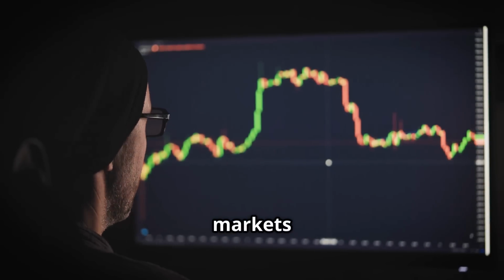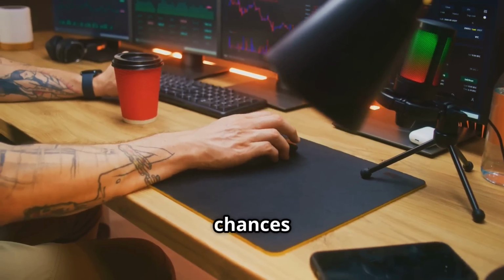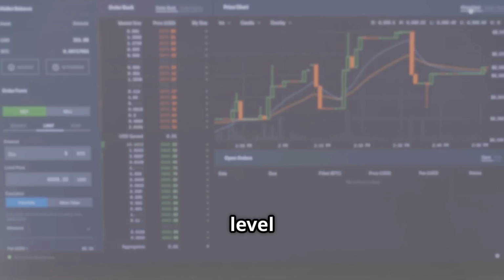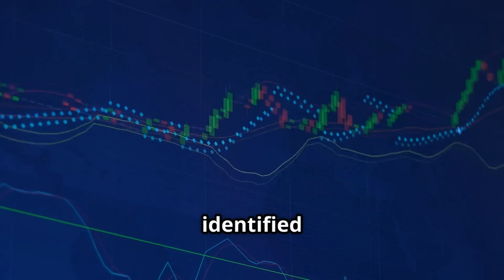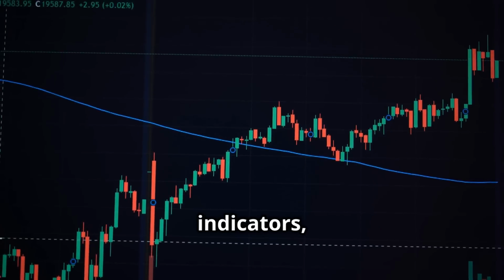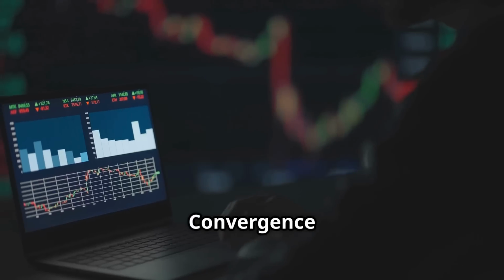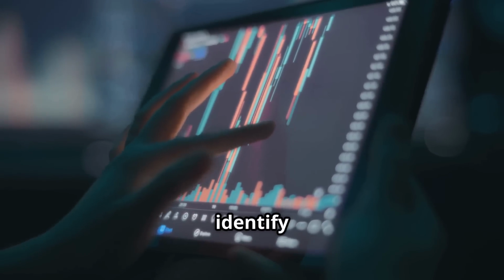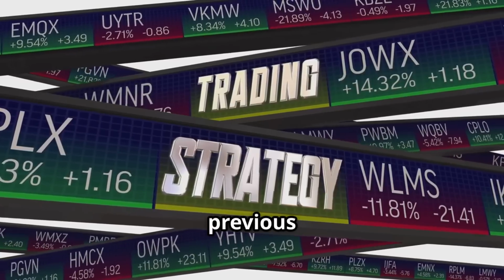Mastering Trading Technical Analysis: Top Strategies Revealed!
Unlock the secrets of the stock market with "Mastering Trading Technical Analysis: Top Strategies Revealed!" In this fast-paced educational video, we dive into essential trading techniques that every trader should know. Learn how to read charts, identify trends, and utilize tools like moving averages and RSI to make smarter trading decisions.

This video features large subtitles that emphasize key concepts, ensuring you grasp critical information easily. Our expertly edited clips combine slow and fast pacing, keeping the content dynamic and visually captivating.

Whether you're a beginner or looking to refine your skills, this video is packed with valuable insights into trading technical analysis.

OUTLINE:

00:00:00 Charts as a Trader's Roadmap

00:01:02 Deciphering the Language of Charts

00:02:29 Essential Tools for the Technical Trader

00:04:09 Real-World Applications of Technical Analysis

00:05:26 Chart Your Course to Trading Success